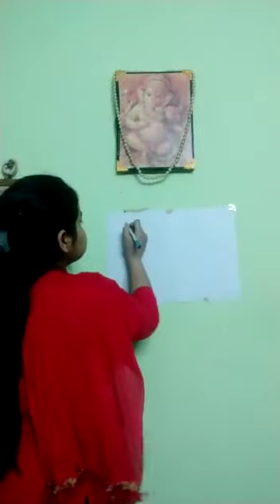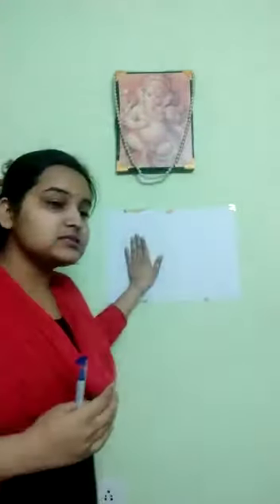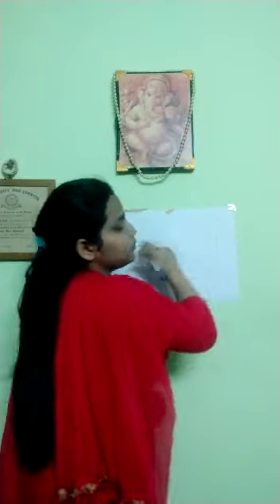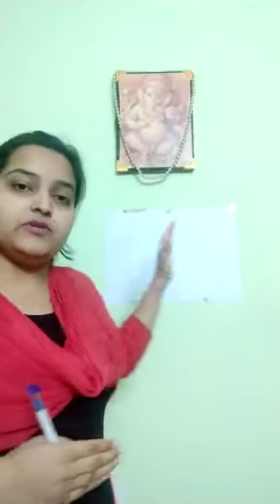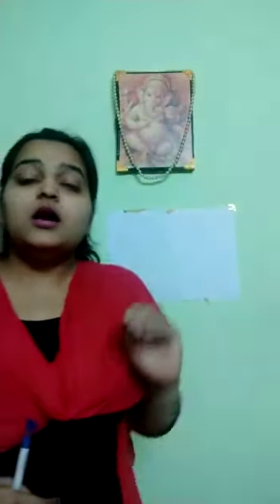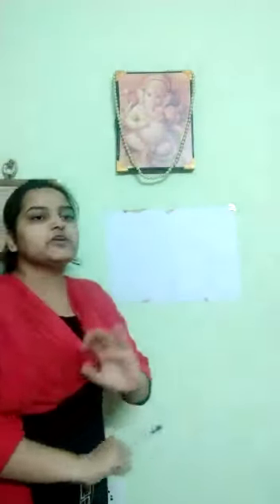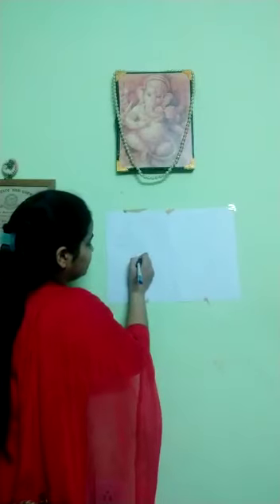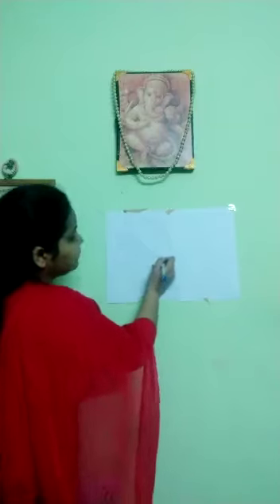Class IV English